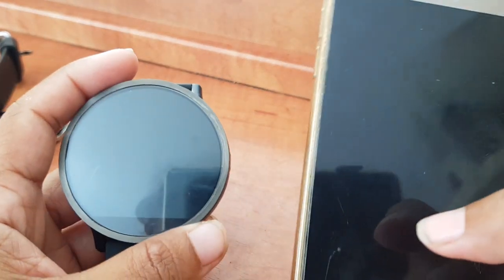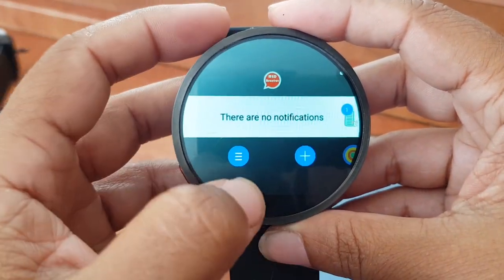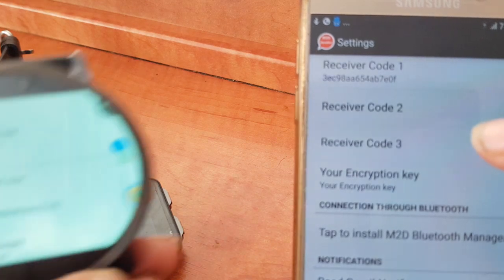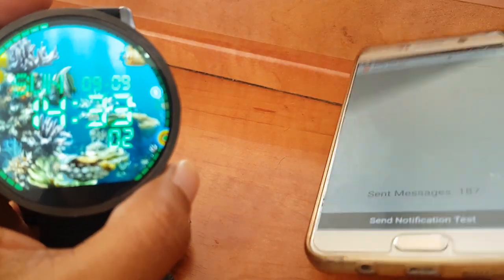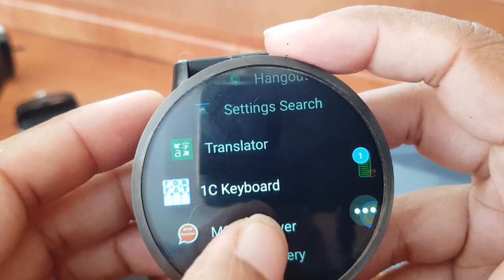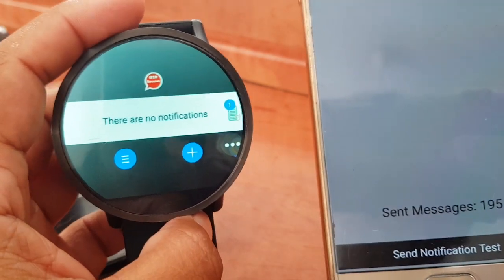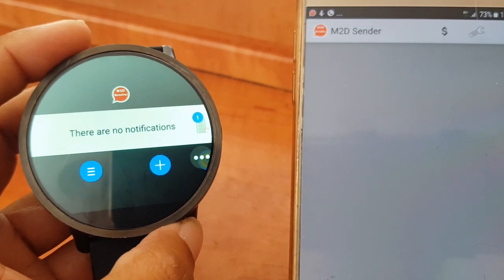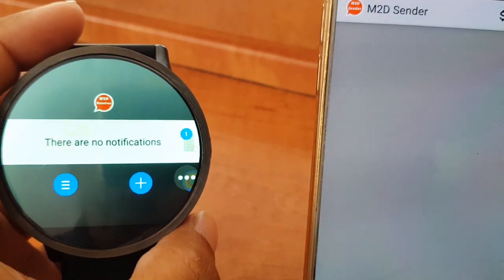Notifications app no. 2 - M2D sender and receiver!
This is the second video about notifications app which can be used with Bluetooth, WiFi and data connection (4g/3g) and it work well so. try it you might like it:)